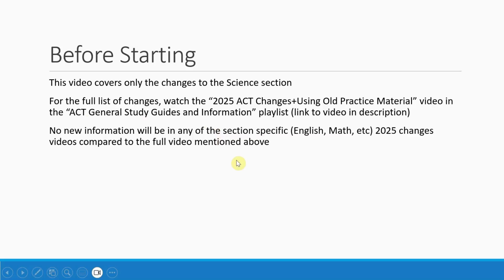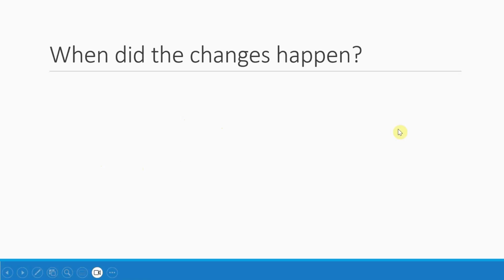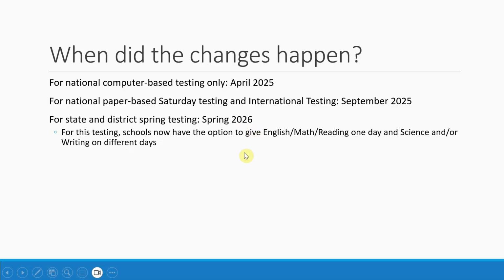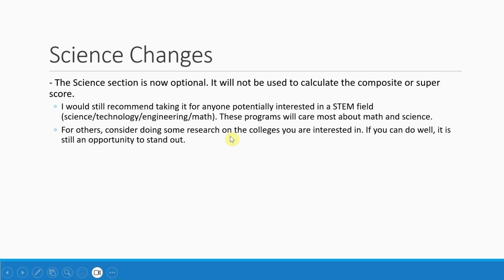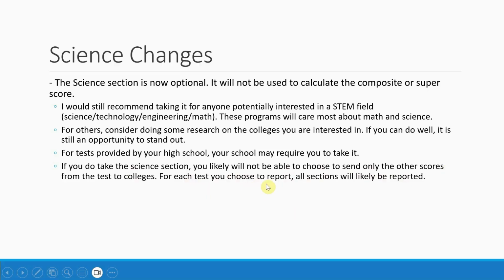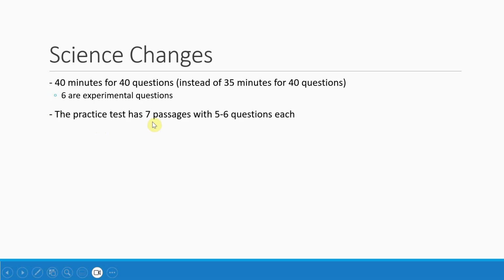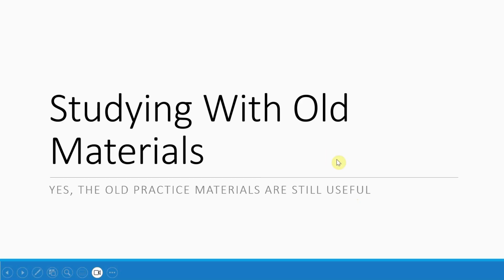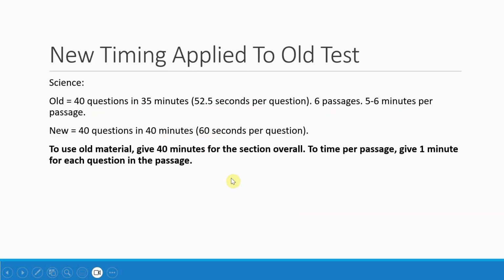2025 ACT Science Changes+Using Old Practice Material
The ACT underwent some big changes in 2025. This video goes over all of the details for the Science section so that you can be prepared and know exactly what you will see during your test.

New information since posting the video: the experimental questions for passage-based sections like Science will be organized such that one whole passage is experimental and does not count. You still won't know which one this is, so it does not change your strategy.

0:00 Intro
0:34 Before Starting
2:00 When Did the Changes Happen?
3:24 Science Changes
7:46 Studying with Old Practice Material